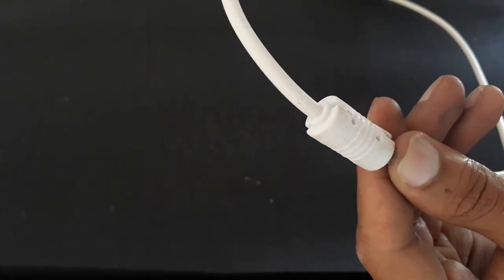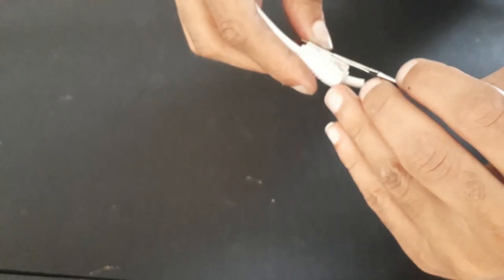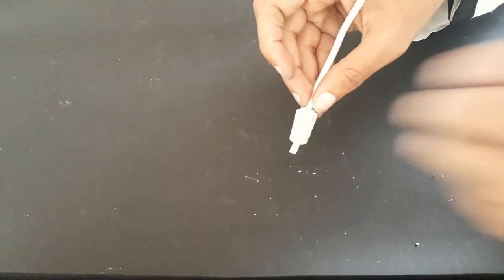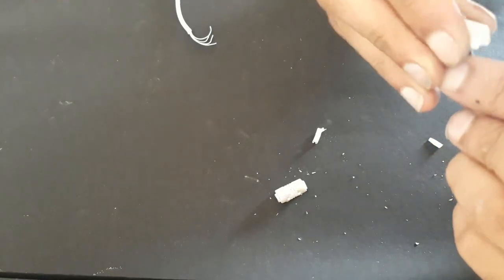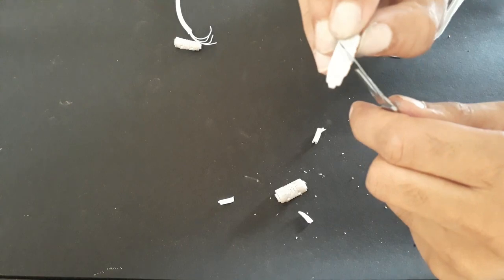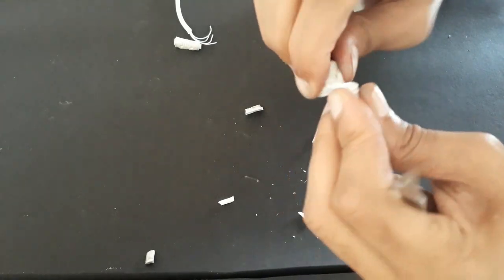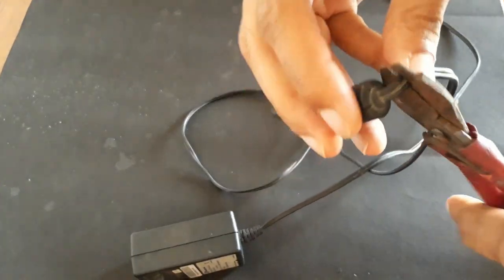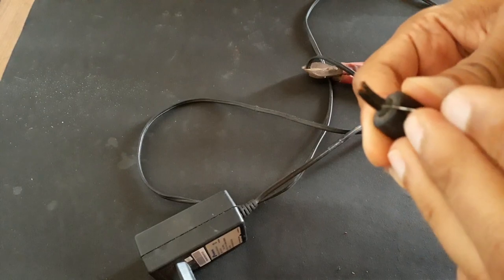What's Inside this Weird Stuff | Ferrite Noise Choke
Sometimes things are not the same as we think, it's not necessary an apple pie have apple inside
ferrite noise choke...